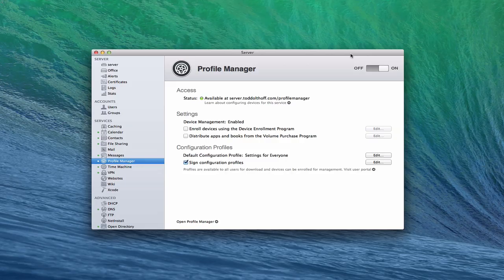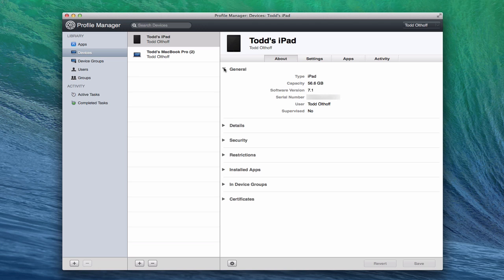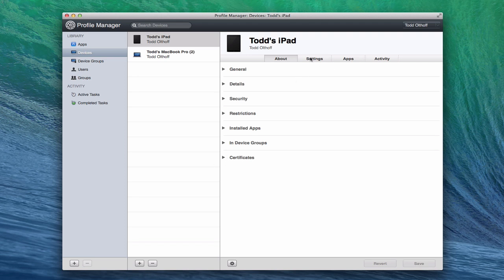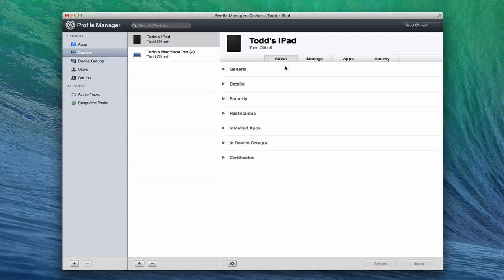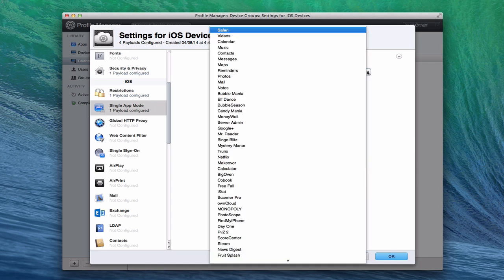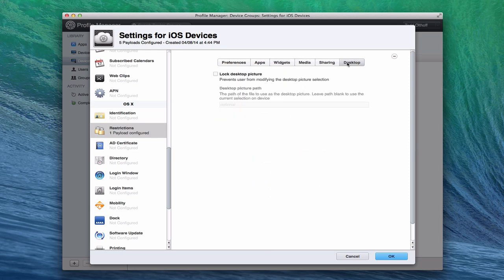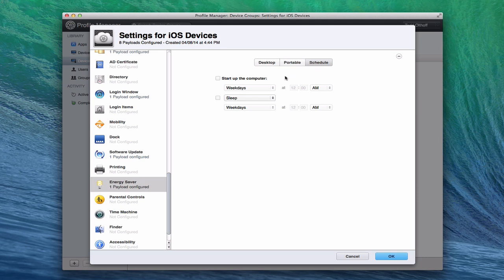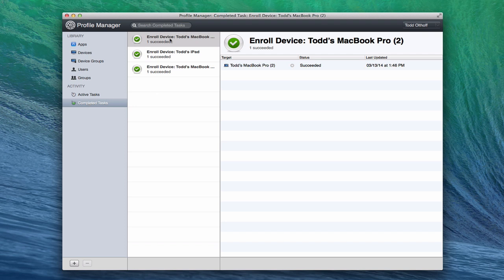Mavericks Server Part 24: Profile Manager Device Management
In this screencast tutorial I cover how to manage your Mac and iOS devices using Profile Manager. I cover the information Profile Manager provides on each of your enrolled devices. Then I talk about strategies for managing your devices and go over the various settings you can push to your devices using profiles.

If you find this tutorial helpful please like, favorite and share it so others can find it on the internet.